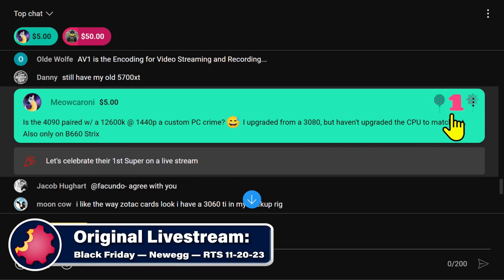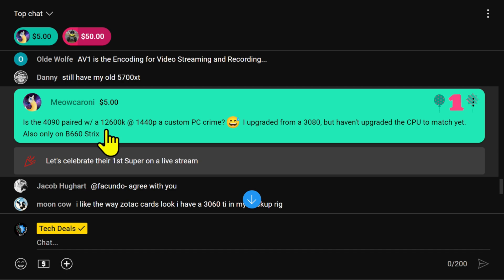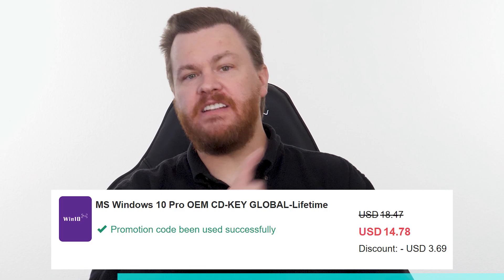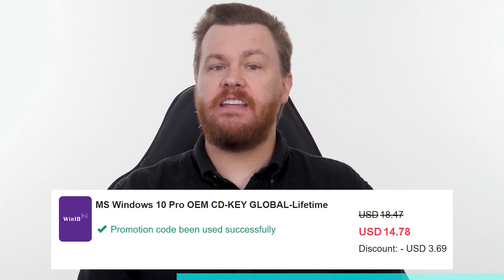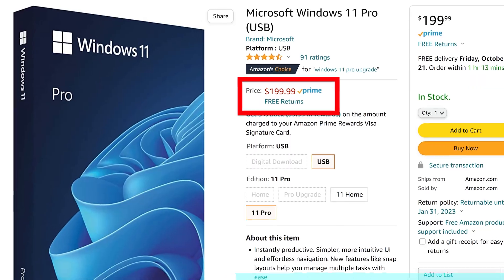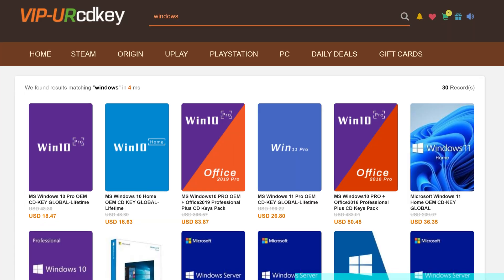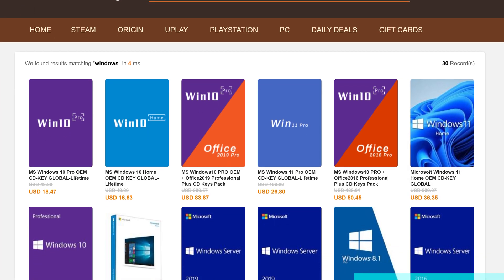PC Building Blunder? Second Thoughts on My 12600K Decision — Byte Size Tech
— Live Stream —
Black Friday — Newegg Tech Deals — RTS 11-20-23

RTS 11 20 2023 BST Custom PC Crime urcdkeys